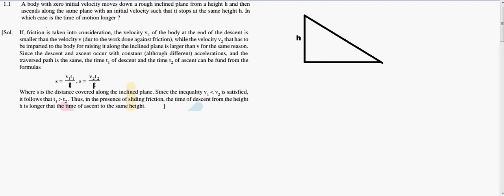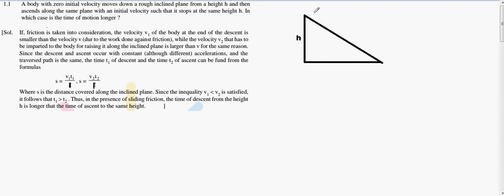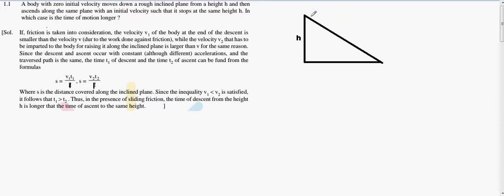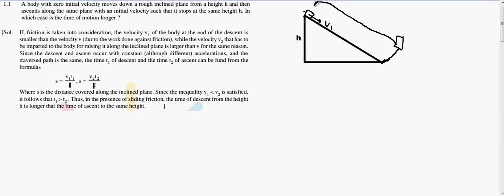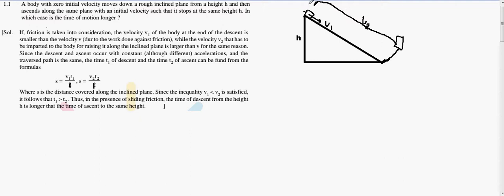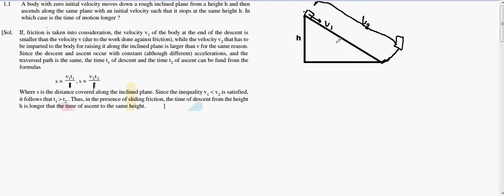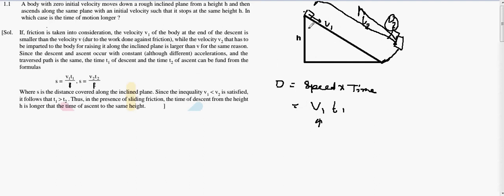S S KROTOV SOLUTION PROBLEM 1.1 | ONLINE FOR IIT JEE ADVANCE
A body with zero initial velocity moves down a rough inclined plane from a height h and then

ascends along the same plane with an initial velocity such that it stops at the same height h. In

which case is the time of motion longer ?

Sol. If, friction is taken into consideration, the velocity v1

of the body at the end of the descent is

smaller than the velocity v dur to the work done against friction while the velocity v2

that has to

be imparted to the body for raising it along the inclined plane is larger than v for the same reason.

Since the descent and ascent occur with constant although different accelerations, and the

traversed path is the same, the time t1

of descent and the time t2

of ascent can be fund from the

formulas

s = 2

v t1 1

, s = 2

v t 2 2

Where s is the distance covered along the inclined plane. Since the inequality v1

v2

is satisfied,

it follows that t1

t2

. Thus, in the presence of sliding friction, the time of descent from the height

h is longer that the time of ascent to the same height.